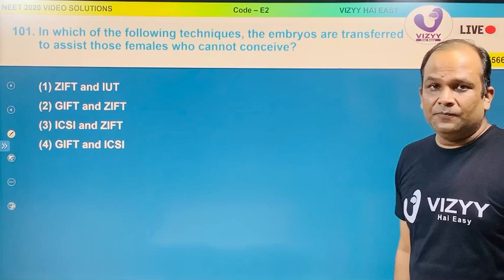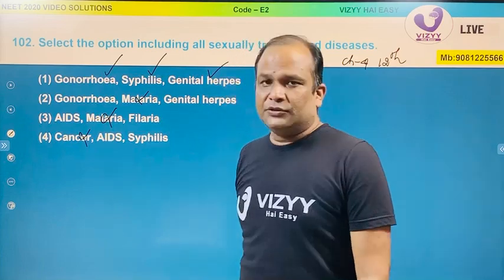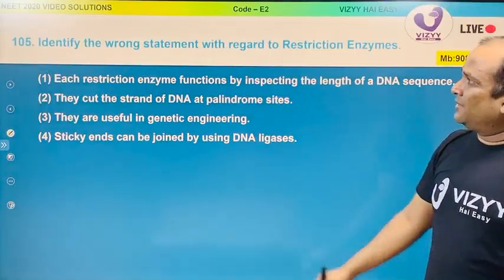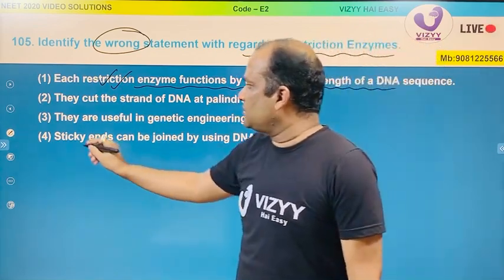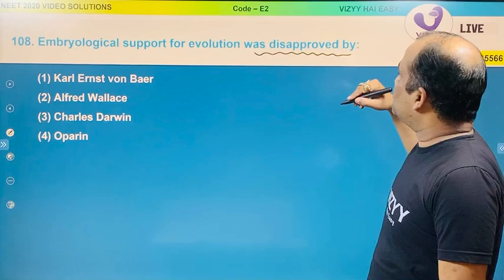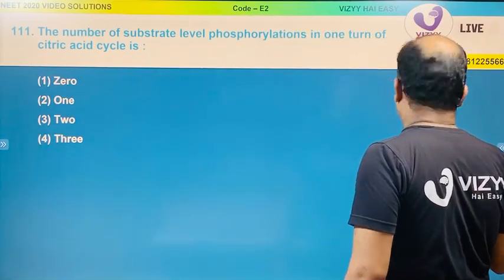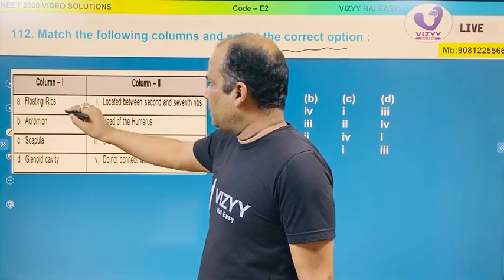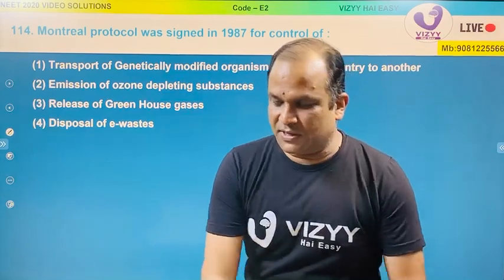NEET 2020 | Biology | Code E 2 | Q No 101 to 113